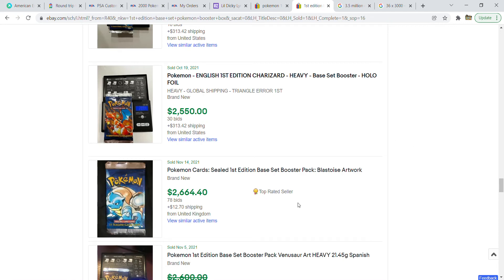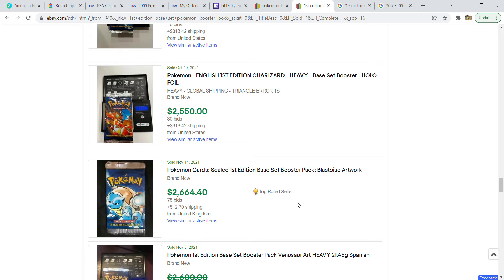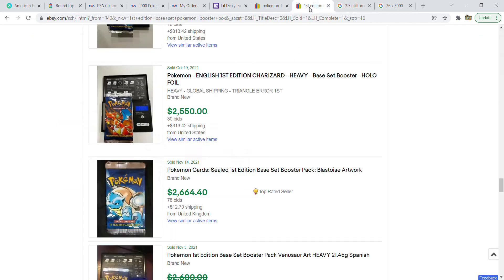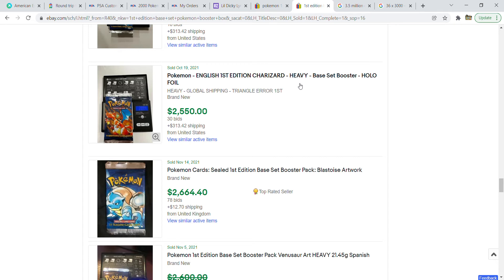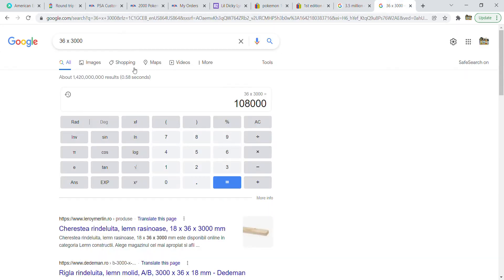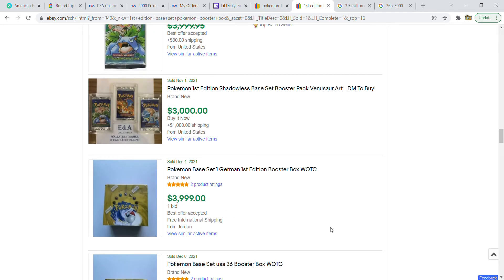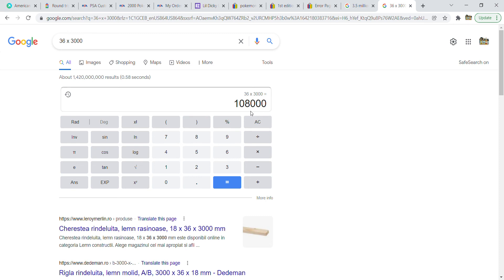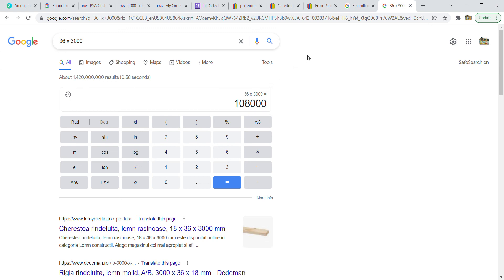Deep Diving Logan Paul's Fake $3.5 Million Dollar Pokemon Purchase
We take a deeper look into Butttheory and try to decided whether or not if Loganpaul is trying to conduct market manipulation on purpose with TCG Pokemon cards.